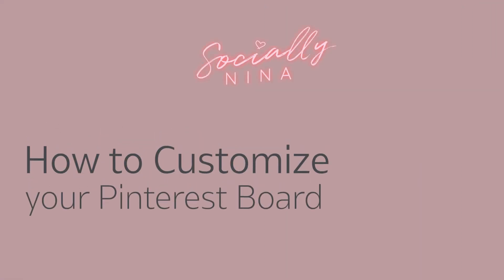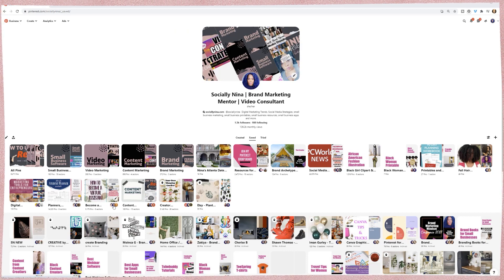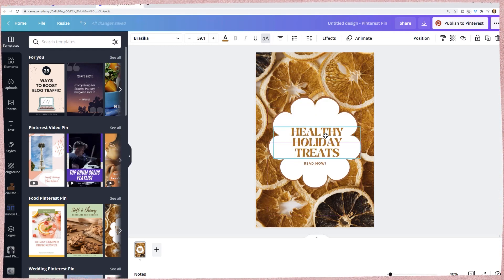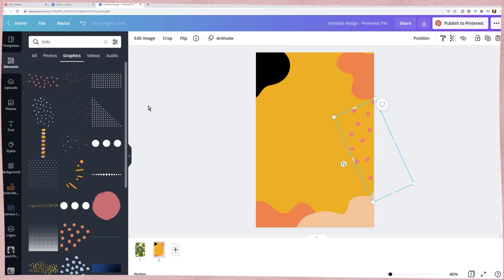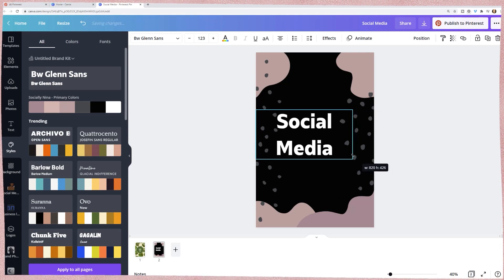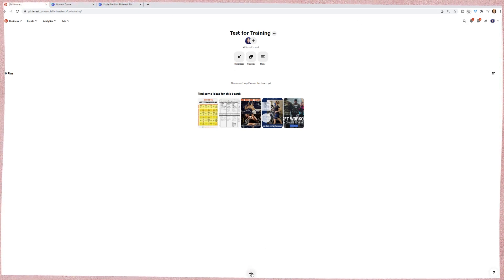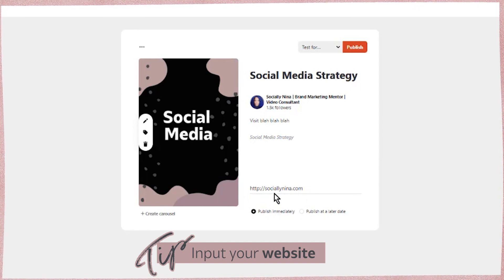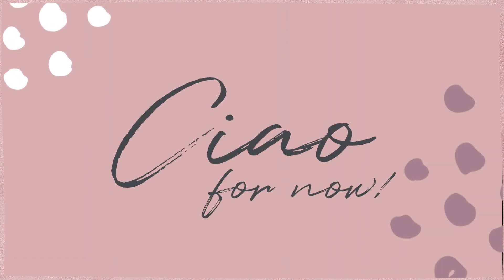Canva Tutorial - How To Make Custom Pinterest Board Covers - EXTREMELY DETAILED FOR BEGINNERS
Canva is adding more and more features for Pinterest. You can even schedule your Pinterest posts in Canva. But FIRST... let's get your custom Pintrest boards setup.

➡️ 01:15 - What are Pinterest Board Covers?
➡️ 02:39 - How to Start Designing Pinterest Board Covers on Canva?
➡️ 03:06 - How to Design Pinterst Board Cover w/ Templates
➡️ 04:04 - How to design a Pinterest Board Cover from Scratch?
➡️ 07:44 - How to upload Pinterest Board Covers to Pinterest?

Pinterest Board Covers
How to use Pinterest